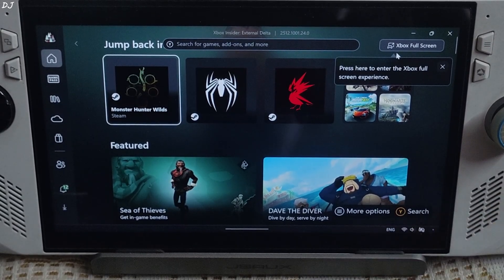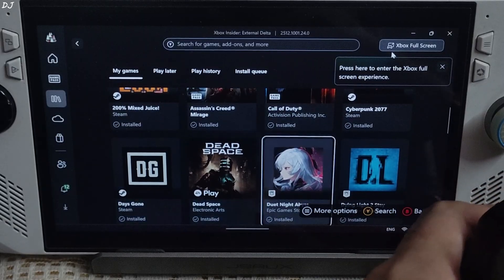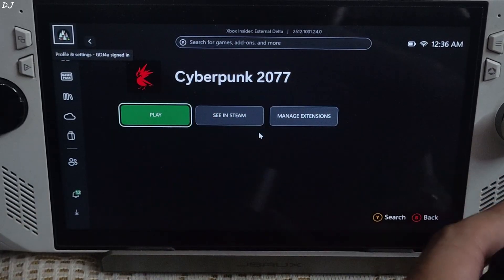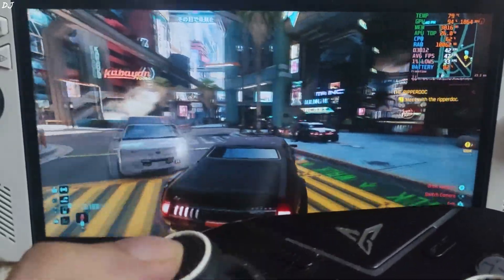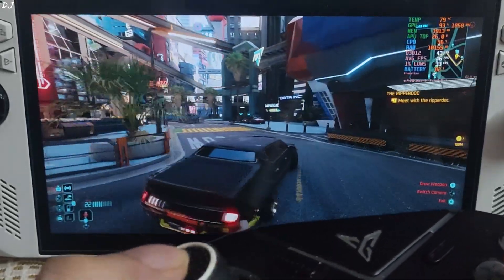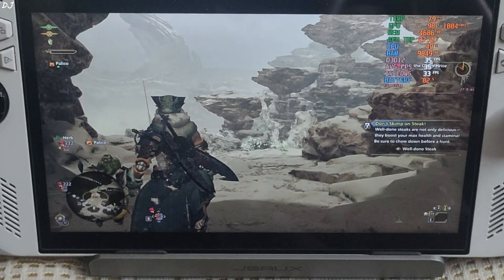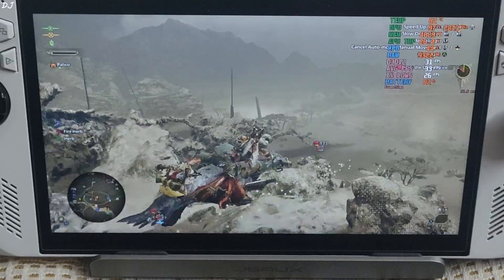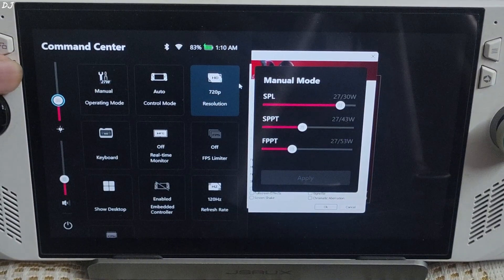Xbox Fullscreen Experience Officially Available on Rog Ally & Other Handleds | Setup & Performance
Testing Multiple Games with Xbox Fullscreen Experience  on Rog Ally Z1 Extreme Windows 11 Bios 342 Official GPU Driver Adrenaline v 25.11.1 . Video recorded using Poco F5 . Ambient Temperature : 15 degree Celsius .

2025 Rog Ally Full Beginner's Guide | Windows / Armoury Crate / AMD Adrenaline Features & Settings :

Xbox PC App Now Supports Steam & Epic Games Library | Aggregated Library Setup on Windows :

Timestamp :

- Xbox Fullscreen Experience Mode : 00:00
- Function : 00:24
- Unified Game Library : 00:55
- Controller Friendly UI : 01:15
- Switch to Xbox Fullscreen Experience Mode : 01:38
- Boot into Xbox Fullscreen Experience Mode : 02:01
- Latest Windows Version Required : 02:19
- Switch between Fullscreen & Desktop Windows Modes : 02:37
- Launch Cyberpunk 2077 in Xbox Fullscreen Experience Mode : 03:03
- Task Switcher : 03:29
- Game Settings : 03:43
- Gameplay [Xbox Fullscreen Experience Mode] : 04:12
- Switch to Desktop Mode : 05:32
- Gameplay [Desktop Mode] : 05:51
- Launch Monster Hunter Wilds in Xbox Fullscreen Experience Mode : 06:51
- Game Settings : 07:09
- Gameplay [Xbox Fullscreen Experience Mode] : 07:44
- Switch to Desktop Mode : 08:49
- Gameplay [Desktop Mode] : 09:06
- Launch Spiderman 2 in Xbox Fullscreen Experience Mode : 10:14
- Game Settings : 10:33
- Gameplay [Xbox Fullscreen Experience Mode] : 10:51
- Switch to Desktop Mode : 12:05
- Gameplay [Desktop Mode] : 12:16
- Conclusion : 13:36